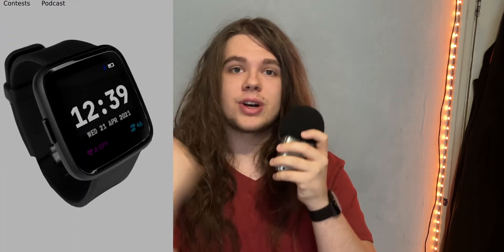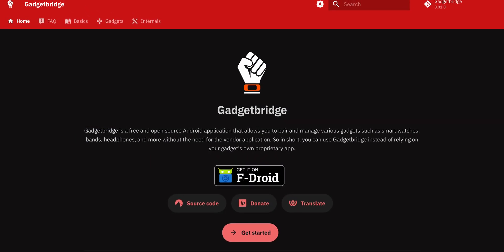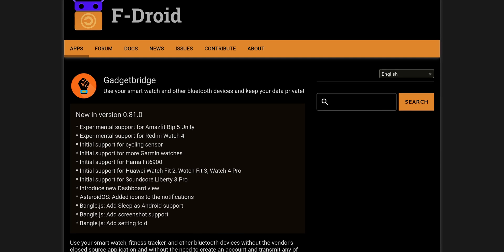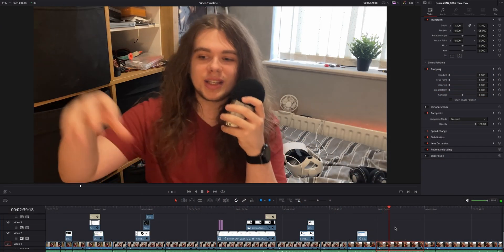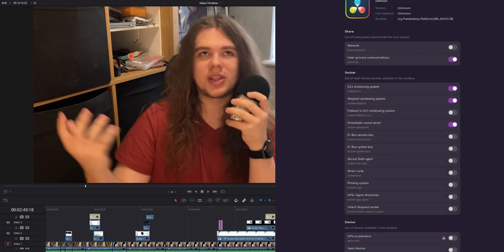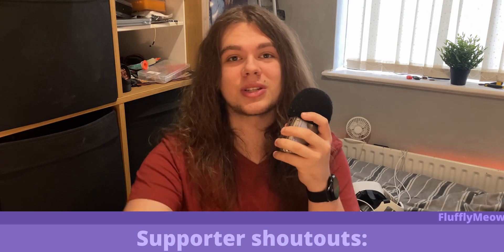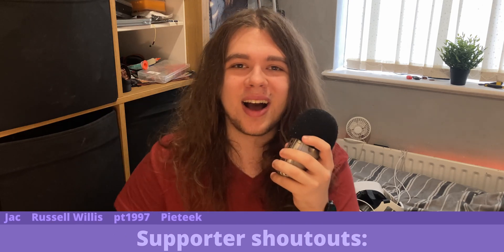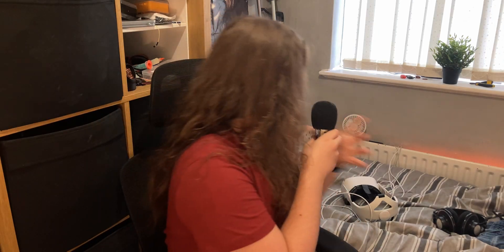Making My Proprietary Watch FOSS (Using Gadgetbridge)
Gadgetbridge lets you use proprietary earphones, watches, and other things, _without_ needing to use their proprietary companion apps, by reverse engineering the protocols that they use, and reimplementing them with a more private and open source app. Originally, I thought WearOS, and a more powerful and standalone watch was better, but I came to realise that a simpler watch lead to being more useful and more FOSS-friendly.

00:00 Intro
00:30 Why not a real FOSS watch (Pinetime)
02:19 What is Gadgetbridge?
03:33 Watches that work with it
06:07 How it works
08:52 I encourage you try this
11:18 Outro